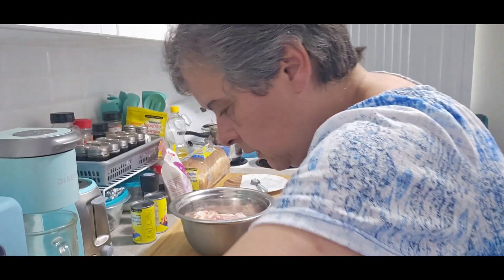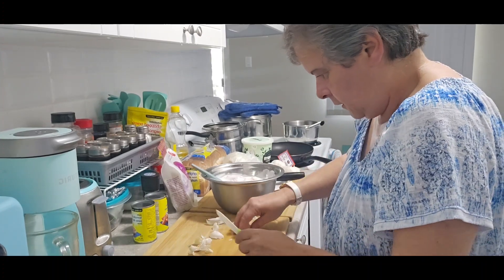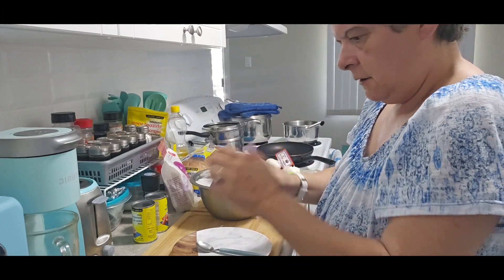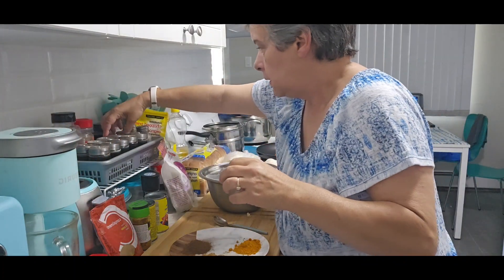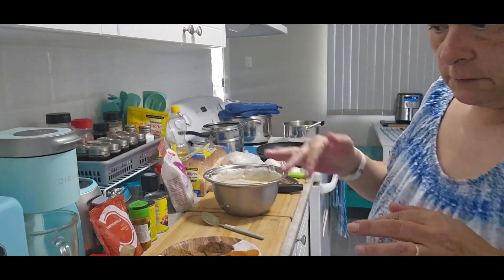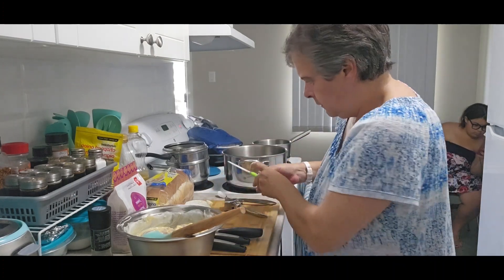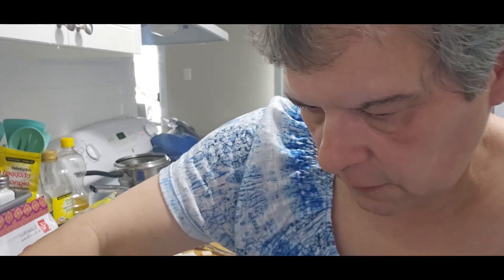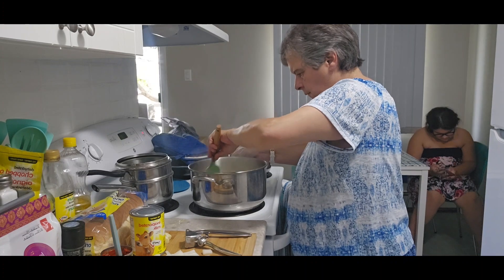Cooking Chicken Tikka Masala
Momma bros diary life real story n  family

Mailing address:  4218 50 street apt 212 leduc AB T9E 4G1